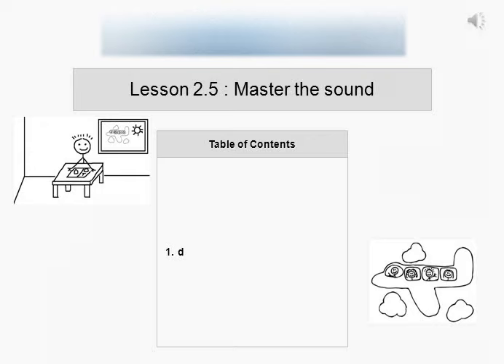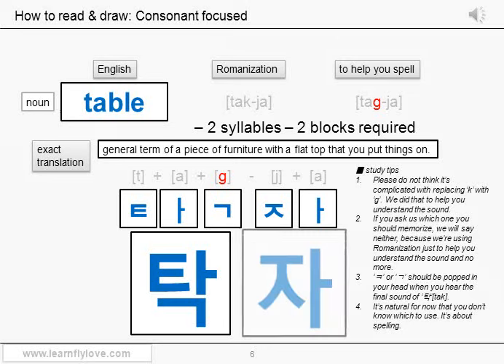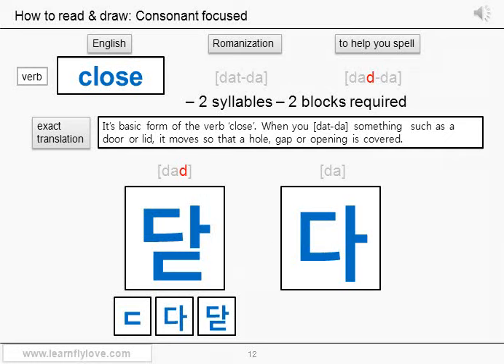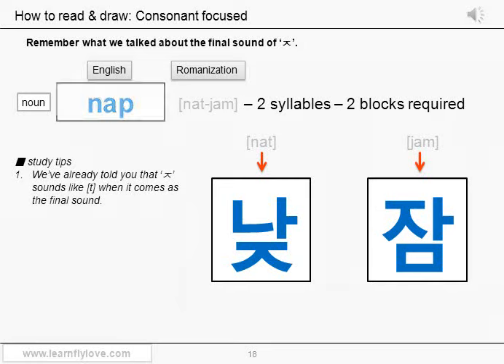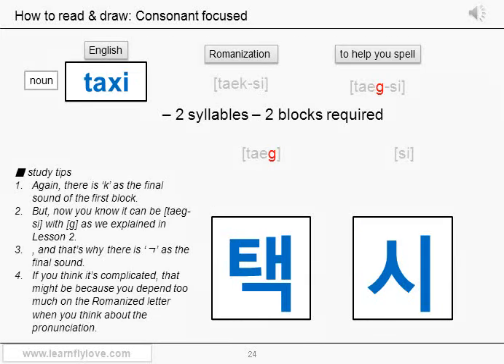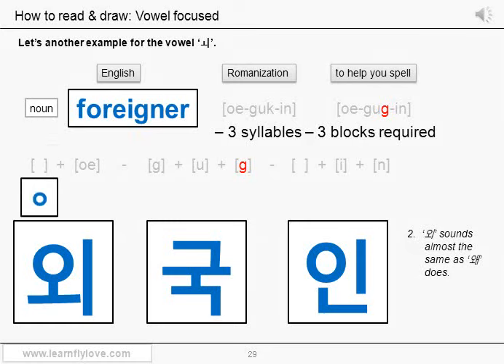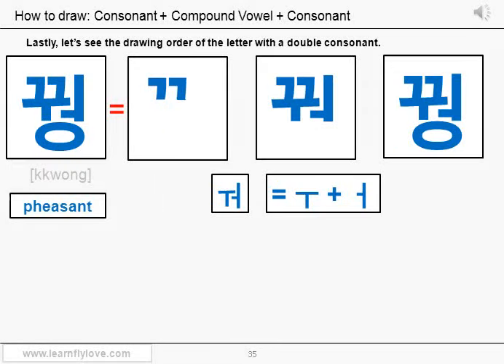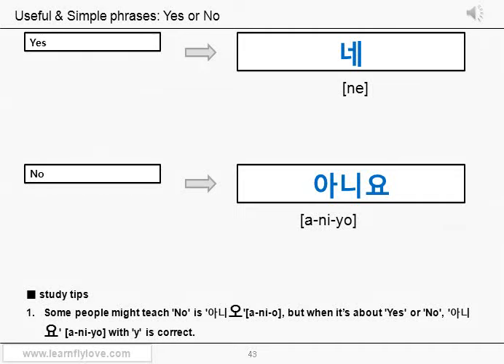Learn Korean - Lesson 2.5_Master the sound of Hangul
For those who don't really understand the sound of each Korean alphabet or who want to see more examples to understand Lesson 1 and 2.